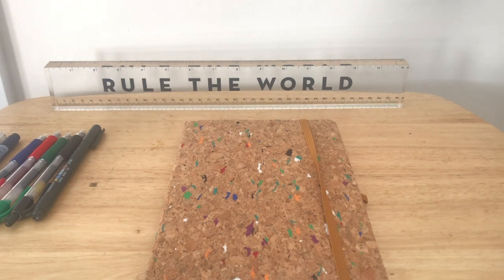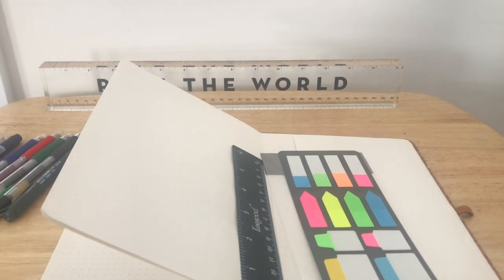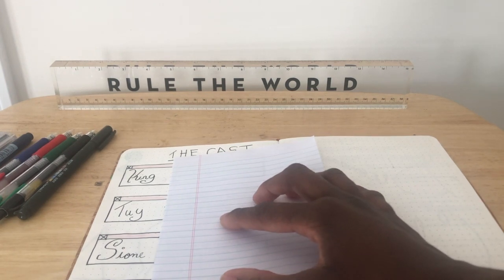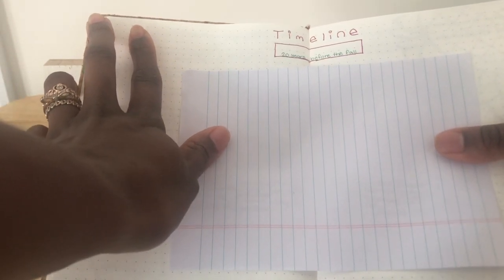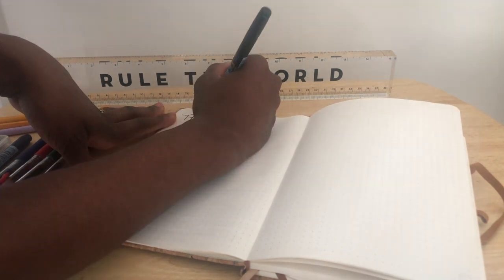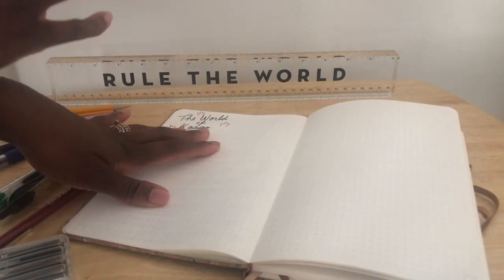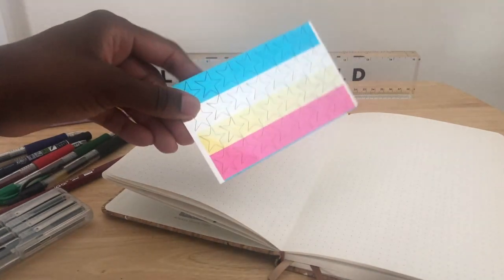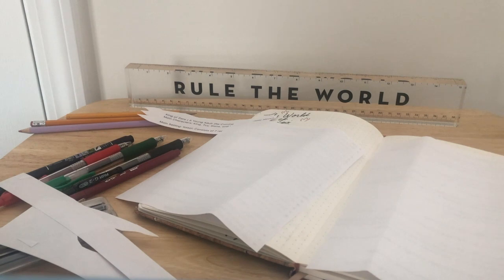WRITER'S BLOCK⎪Relax & Organize With A Bullet Journal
I'm back with my second video and I also finished editing my book *pats on the back*! But, finishing my novel actually made me create this video. I realized that a lot of my notes for my book were scattered around in over ten different journals, sticky notes, pieces of paper, you name it! So I decided it was time I get myself organized, so the next time finding a simple note will be the least of my worries during editing. So in this video check out how I got organized the relaxing way, with a bullet journal!

SUPPLIES:

Bullet Journal
EbM3ERS47

Calligraphy Brush Pen

Le Pen (0.3 Fine Line):